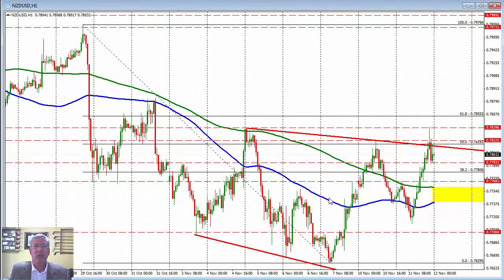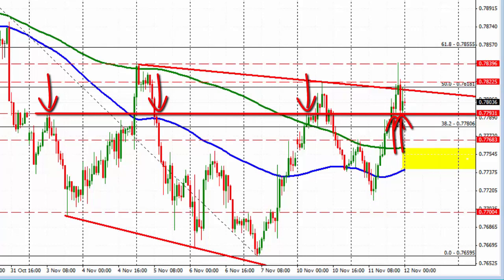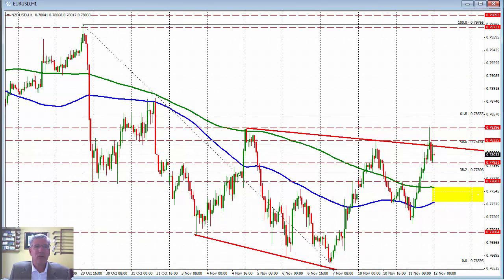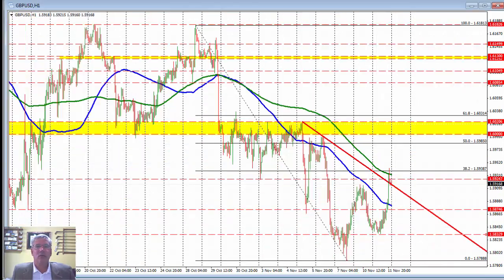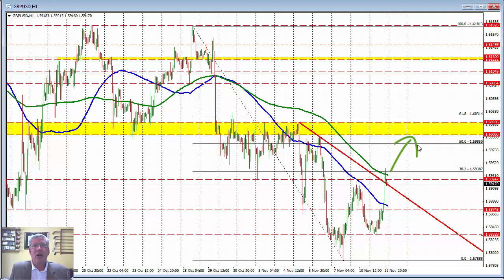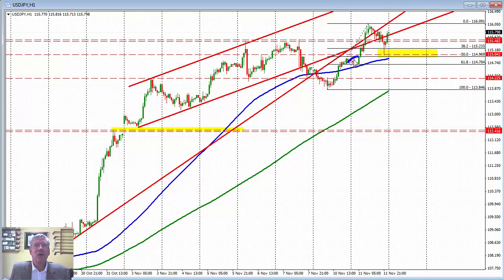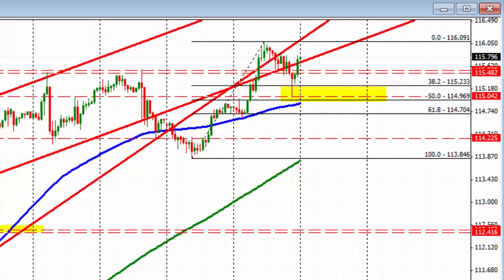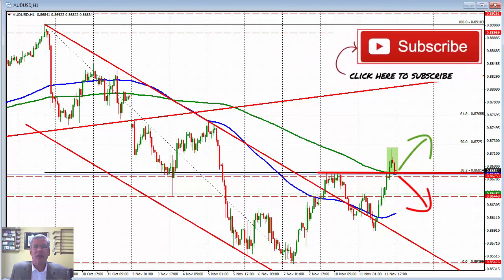Forex Technical Analysis: 5 Currencies in 6 minutes (VIDEO)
In the report today,I will take a technical look at the 5 of the major currency pairs, including:

NZDUSD: The RBNZ Financial Stability Report says the currency is overvalued but the price remains supported
EURUSD. The price  moved higher today but has wandered back below a cluster of resistance as the new trading day begins
GBPUSD. Higher on the day but is trying to hold the gains
USDJPY. Higher on the back of the prospects for no sales tax increase. Made new highs going back to 2007
AUDUSD: Above the 200 hour MA.  Will the price remain above this key technical level.

Visit ForexLive for real-time news, analysis and technical analysis of the forex market.